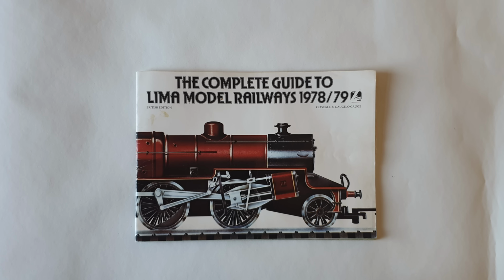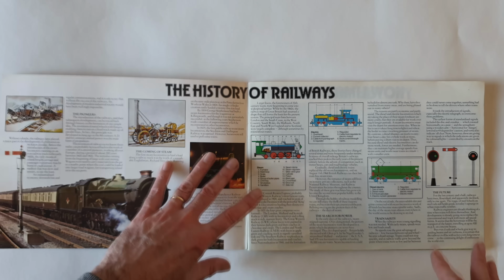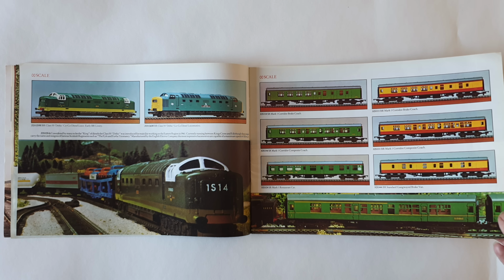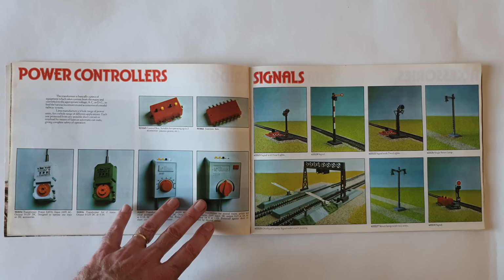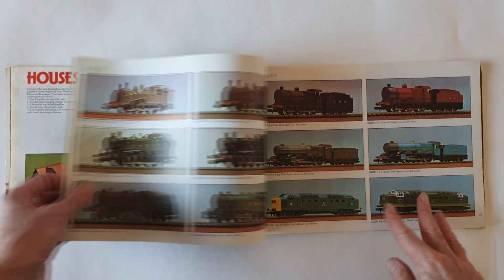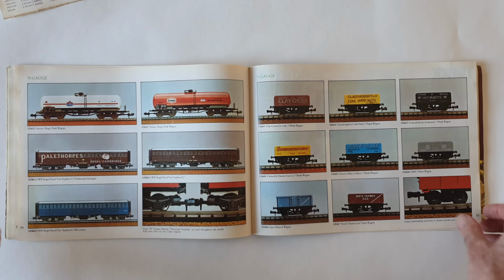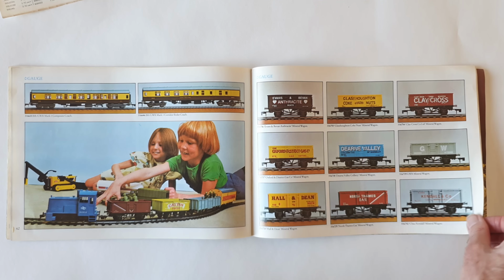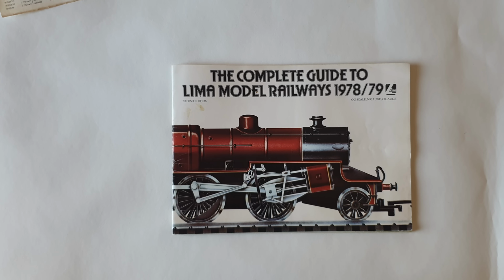Lima Model Railways Catalogue 1978/79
The Complete Guide to Lima Model Railways 1978/79. Saw this going on ebay for £2 so bought it out of interest as I've never seen a Lima catalogue before.